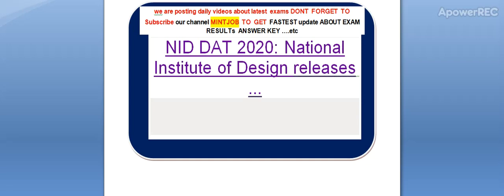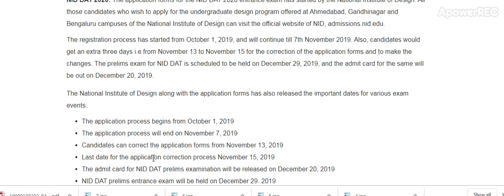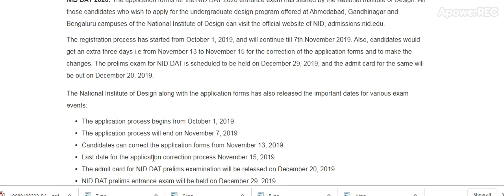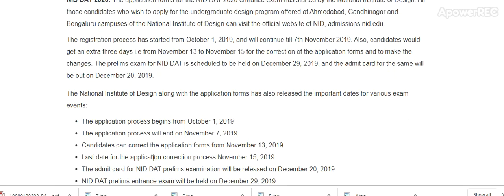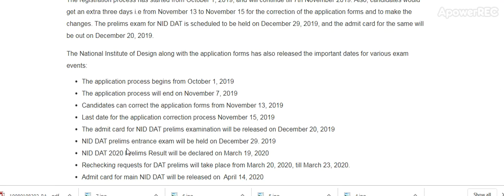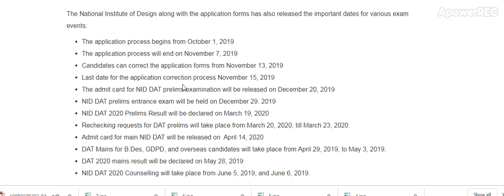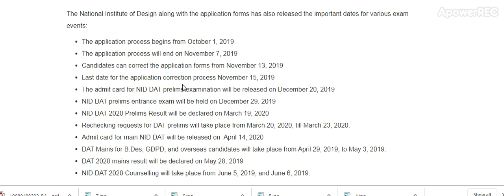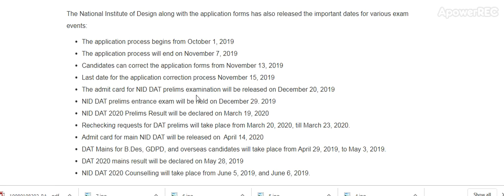NID DAT 2020: National Institute of Design releases ...